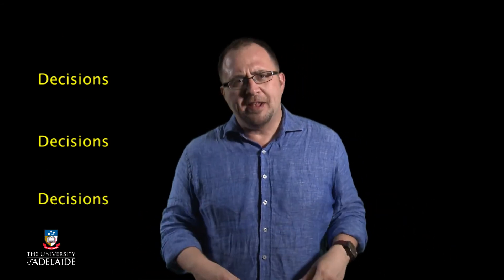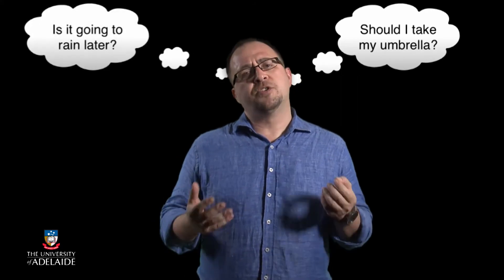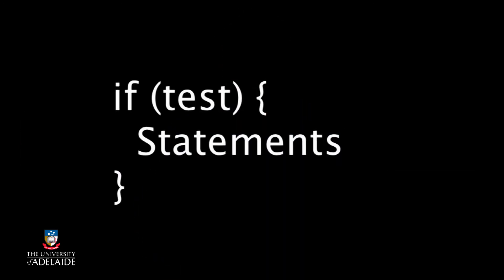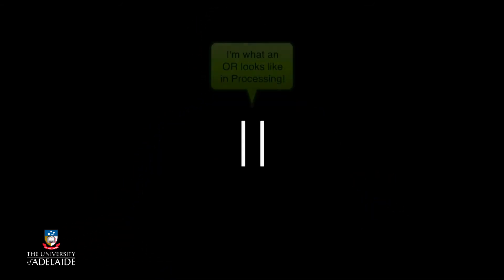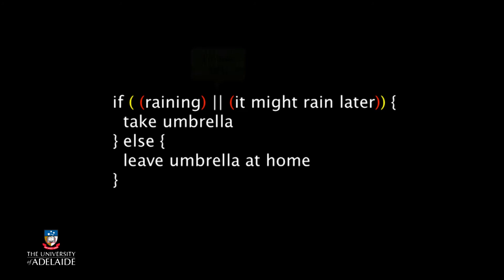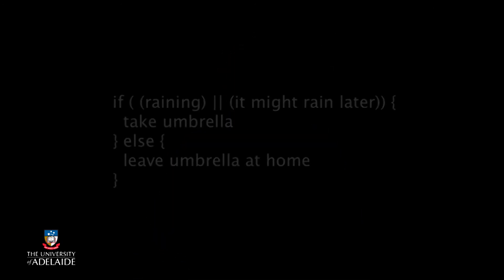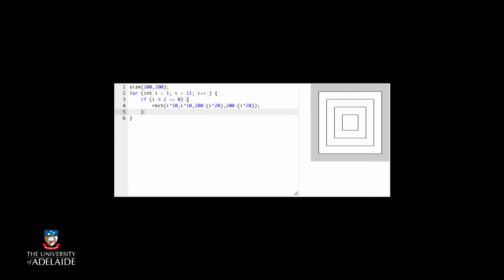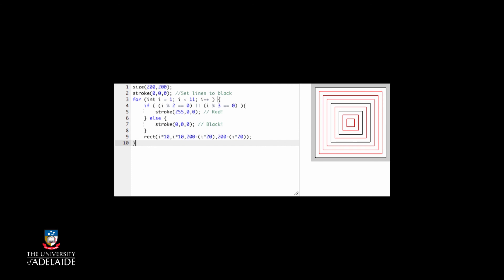Code101x: Decisions, Decisions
Code101x
Think. Create. Code.
Repetition + Choice = Art
Week 4: Choice - Which Path To Follow?